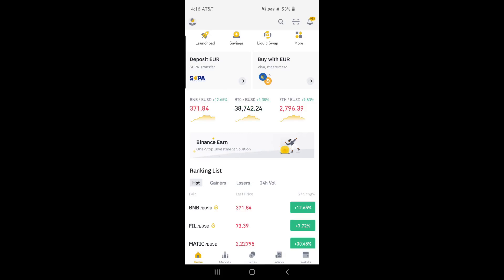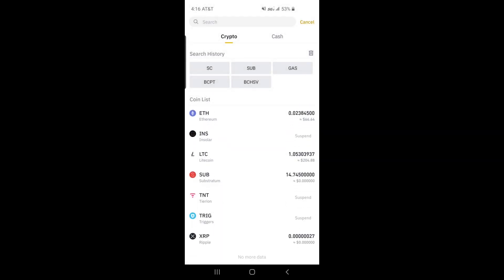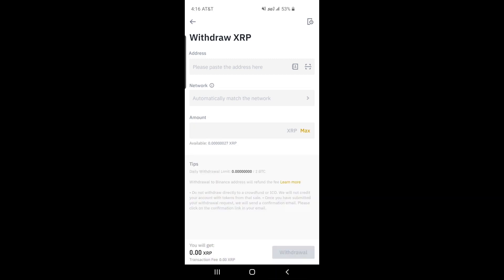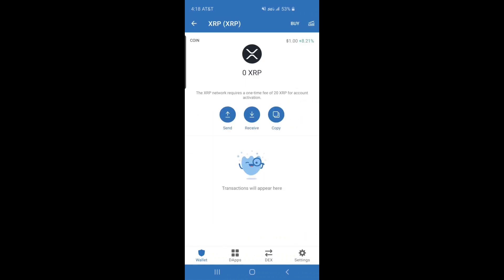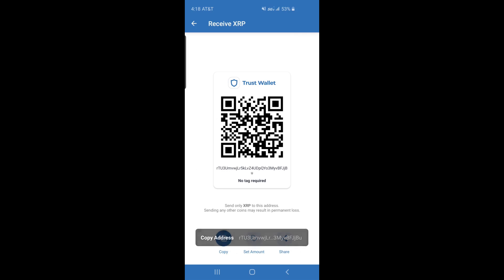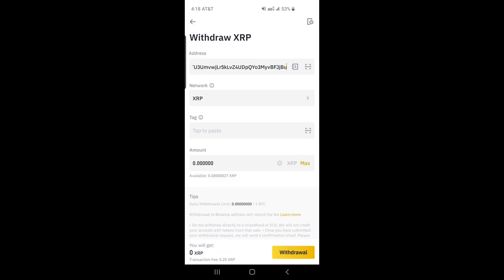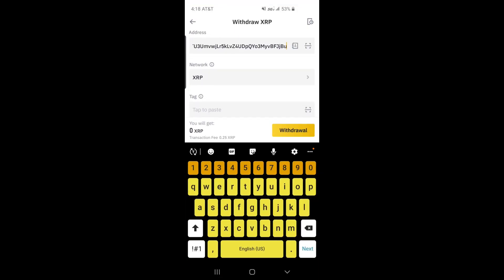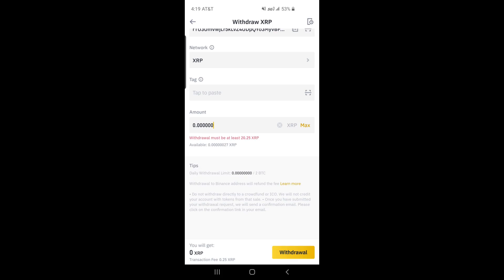How to Transfer XRP from Binance to Trust Wallet - Withdraw XRP from Binance to Trust Wallet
Learn how to transfer XRP from Binance.com wallet to Trust Wallet.  First, you need to log in to Binance.com. Navigate to wallet section on the bottom bar of the Binance app.  Select withdrawal.  Then select XRP as the coin to withdraw.

Secondly, open up your Trust Wallet.  Under the Tokens select XRP. Click on Receive button.  You will see XRP address as a QR code.  You can click on the copy button to copy the QR code.  Now switch back to Binance.com app.  For US only users who cannot use Binance.com have to use Binance.US. XRP is delisted as of this video.  You have to use Huobi Global, Bittrex or Uphold for XRP trading.  Or you at your own risk use a VPN with Binance.com account from the US.  If Binance.com finds out you are from US they might confiscate your funds.  Beware!!!  I will provide a link to Huobi Global  and Bittrex exchange videos for using those exchangers.  Back to Binance.com.  Go to the previously opened withdrawal XRP screen.  Paste the coin address.  Since you are depositing to you controlled private key XRP address, XRP Trust wallet does not require a tag like other exchangers.  All you need is paste the XRP Trust Wallet address into the address field. Enter your XRP amount you want to withdraw.  Allways pick native XRP network over Binance Smart Chain or BP32 networks.  Most other wallet do not support BSC. Then click withdrawal.  Binance will ask for Two-Factor Authentication.  Confirm the Two-Factor Authentication via Google Authentication (the one I recommend) and confirmation email.  This will complete the XRP withdraw from Binance to Trust Wallet transaction.  You can follow same instructions to withdraw XRP to hardware ledger wallet as well from Binance.

Use link to get Free Stocks from Robinhood.
Get $10 Coinbase Bitcoin when use this link.